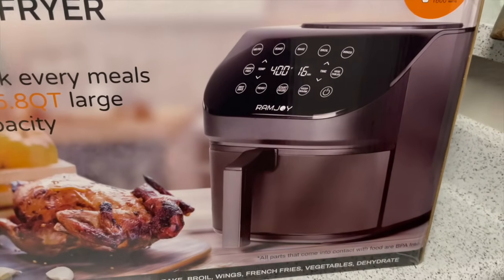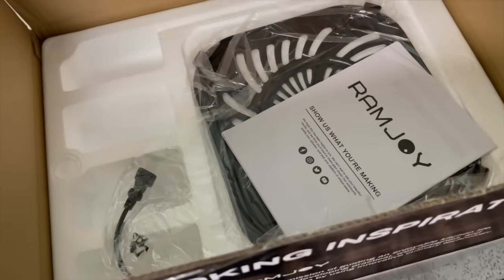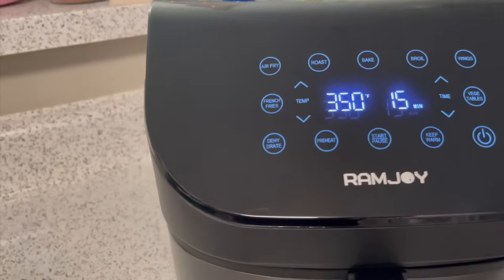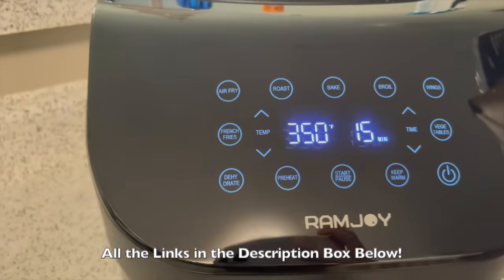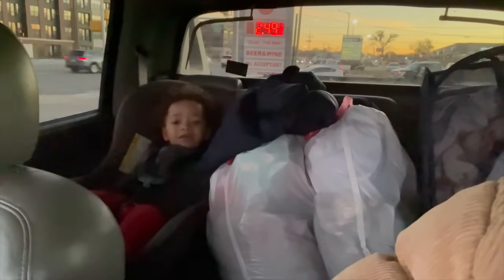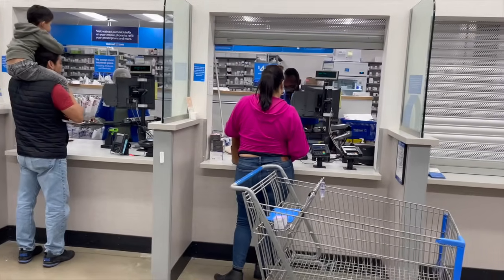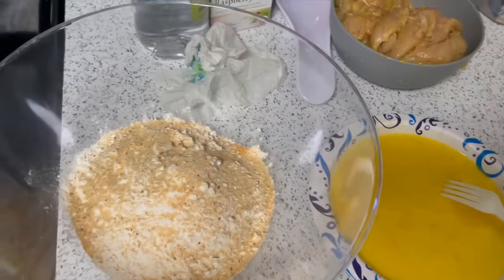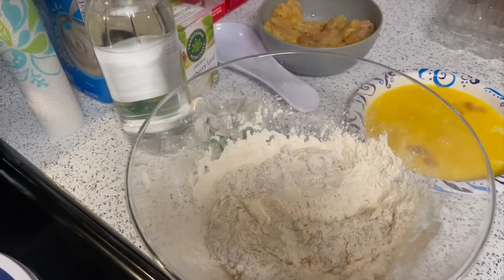Contractions STARTED! My APT Playing Games! MOVING Again?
FOLLOW @BUTTERFLYBYLIV On Instagram!!